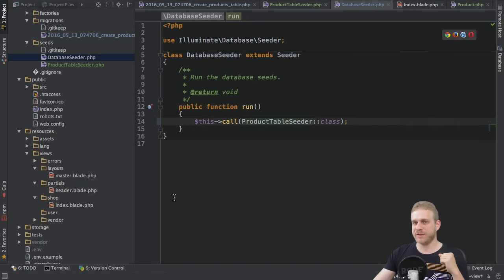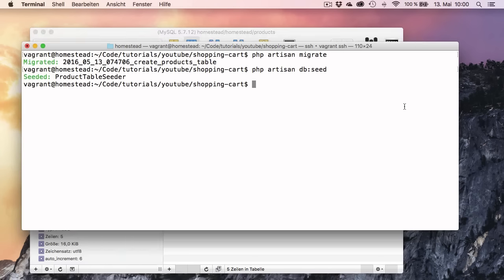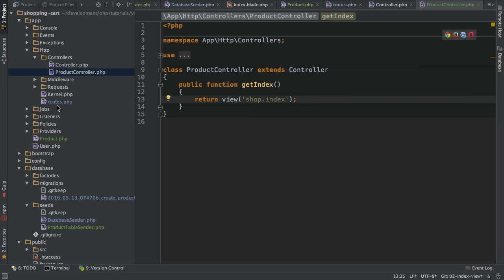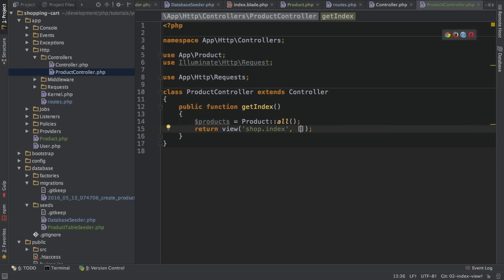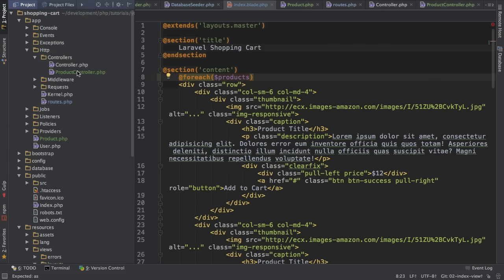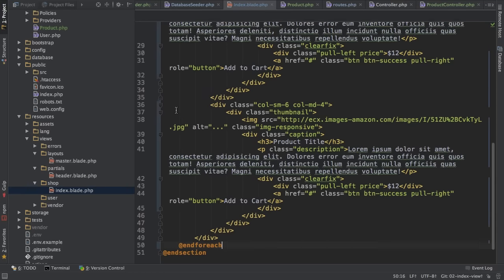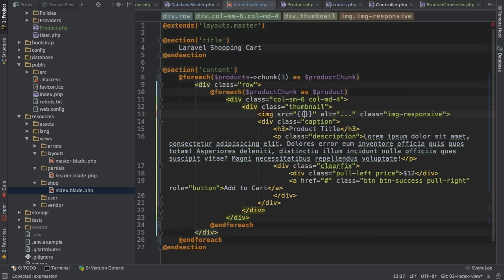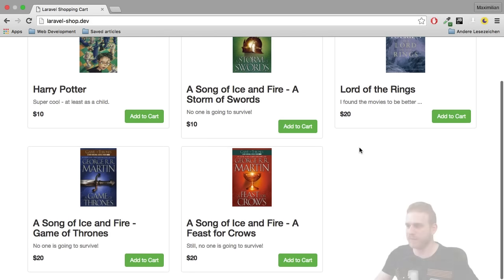Laravel 5.2 PHP - Build a Shopping Cart - #4 Outputting Product Data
Tutorial on how to build a Shopping Cart using the Laravel PHP Framework (5.2).